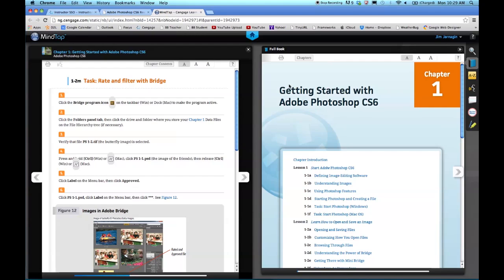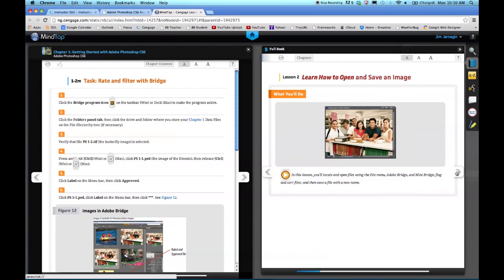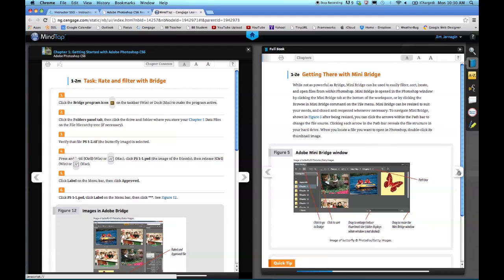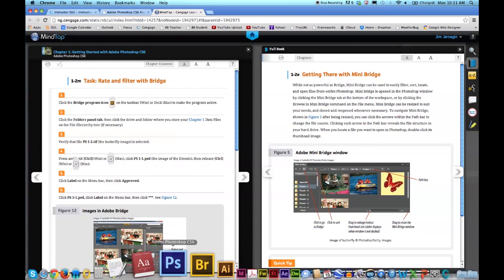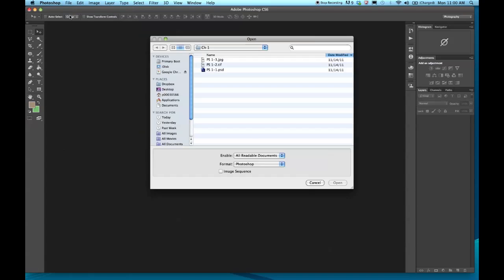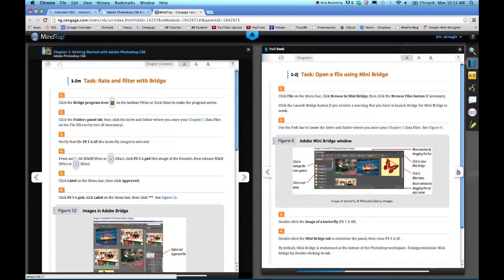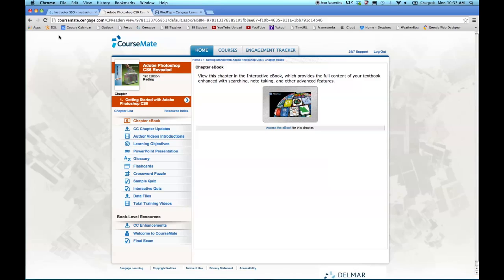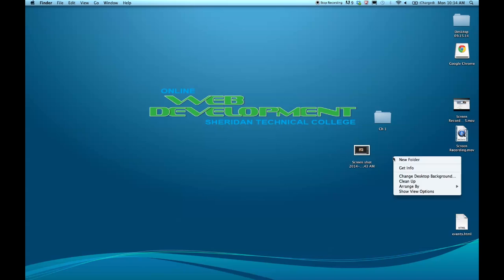Revealed series part 2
This is an introduction to the Revealed series textbook group. There are 3 videos in total that explain how to setup your account and use the textbook along with the publisher's website. The 3 videos take a total of about 20 minutes to watch.